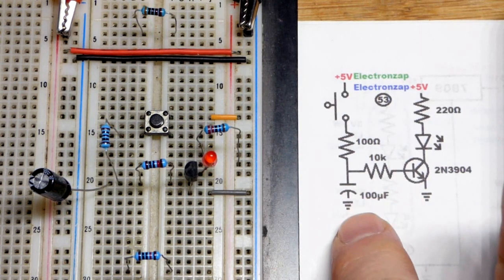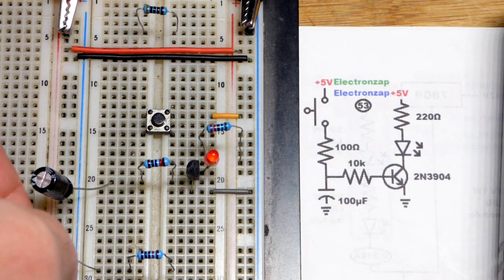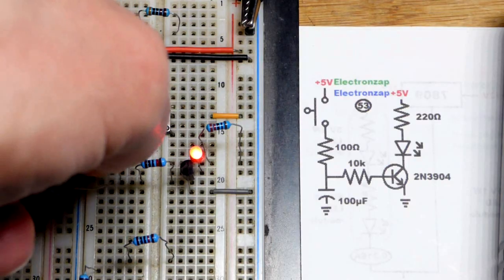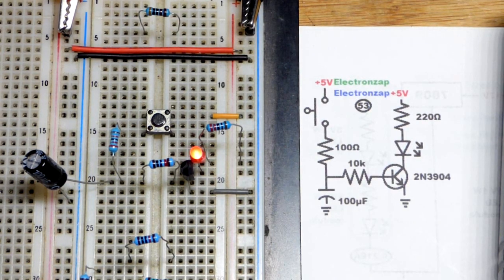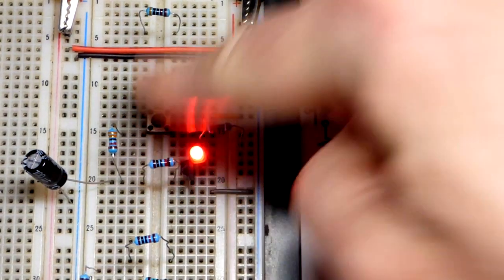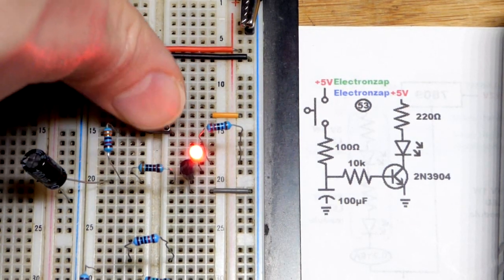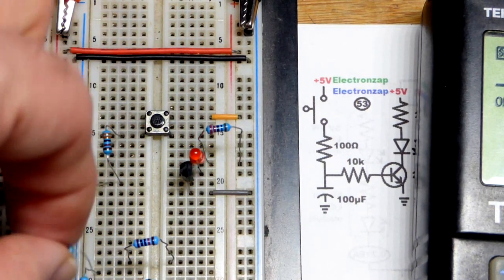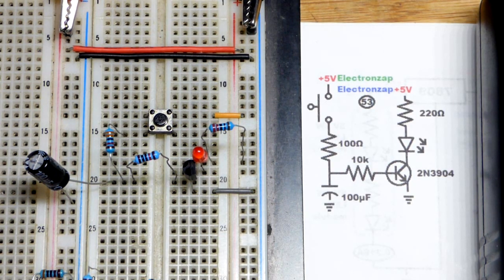Adding Fade On to Fade Off LED Circuit NPN BJT Bipolar Junction Transistor